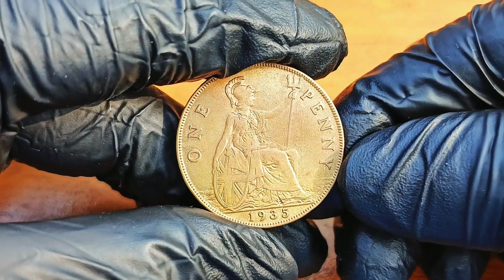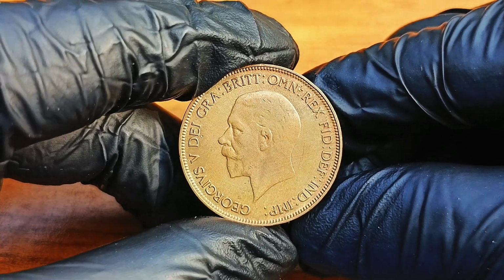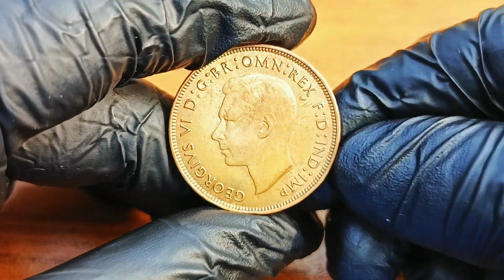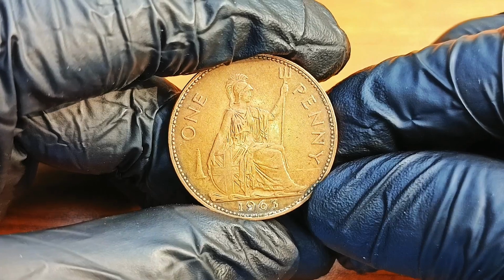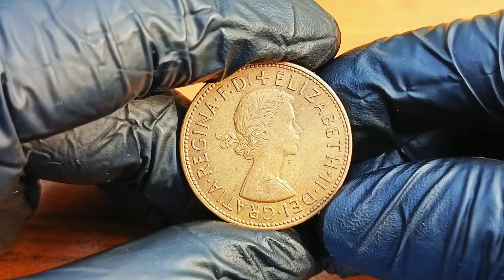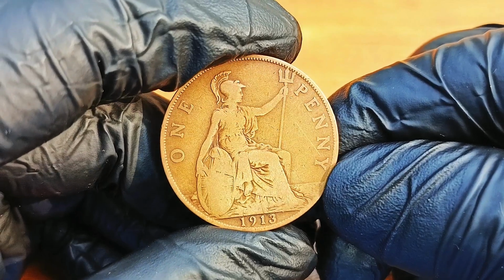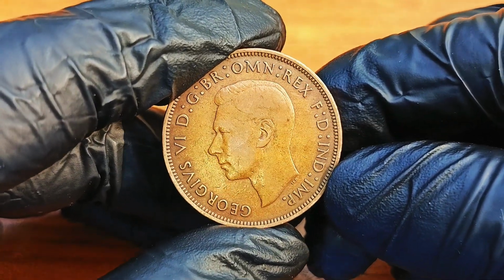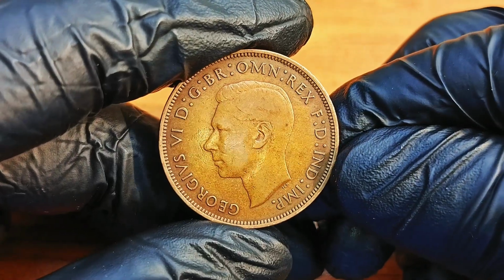Top 6 UK One Penny Coins Worth Thousands – Find Out How Much They're Really Worth!!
Welcome to Rare Coins Value Information! Here, we dive deep into the world of rare and valuable coins If you're a coin collector or simply curious about the hidden treasures in your pocket change, you're in the right place Our videos provide in-depth information on unique coin features, historical backgrounds, grading conditions, and current market values. Discover the fascinating stories behind rare coins, learn what makes certain coins valuable, and find out how to identify coins that could be worth a fortune Subscribe and join us on this journey as we uncover the secrets of rare coins, one video at a time. Happy collecting